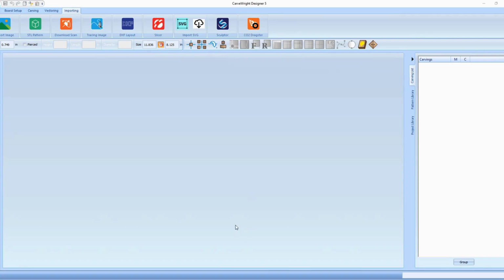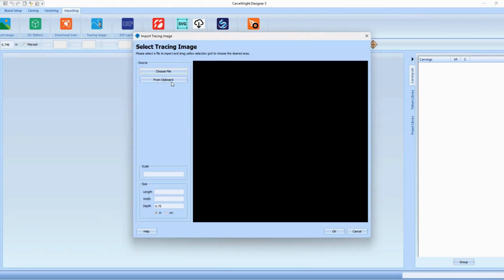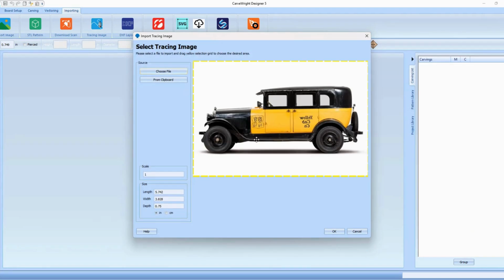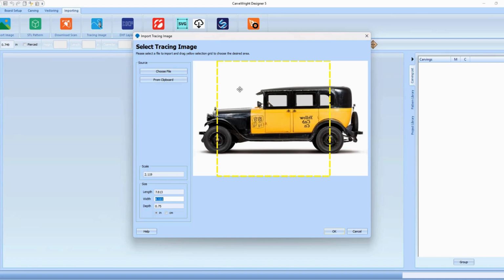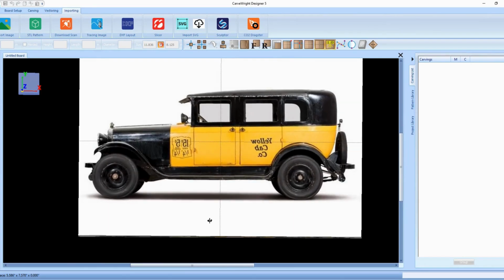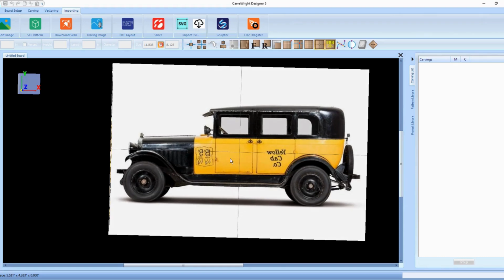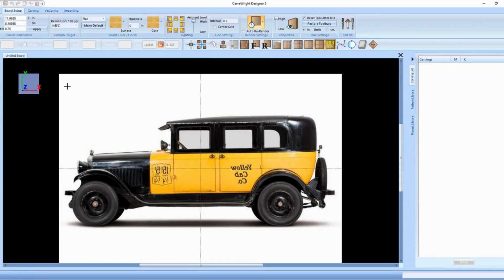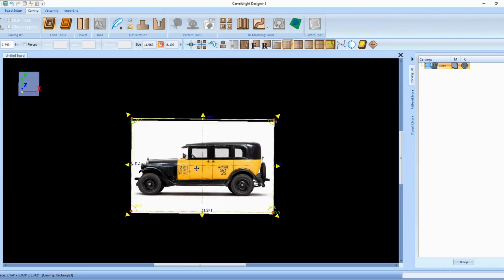Designer - Drawing Suite - Tracing Image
The tracing image tool, available in the Drawing Suite, allows you to import and image onto the board in Designer to be used for tracing.